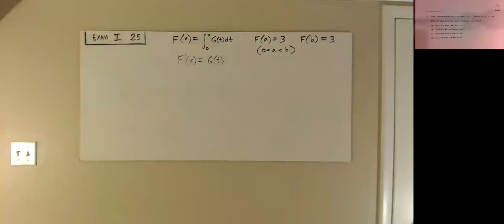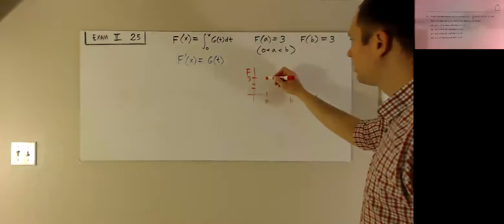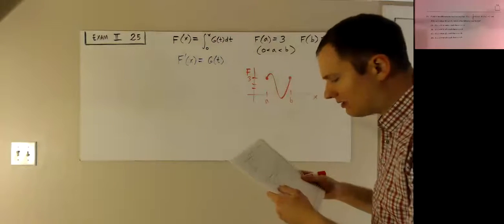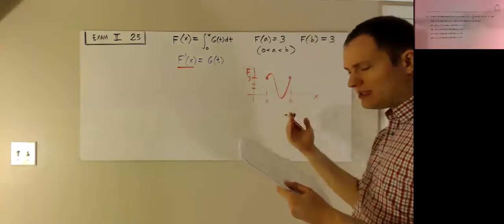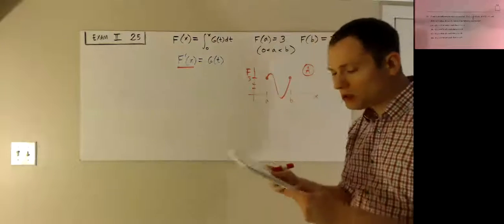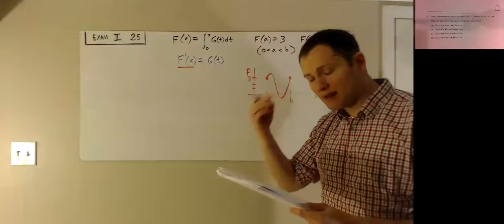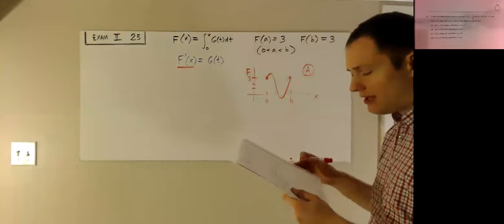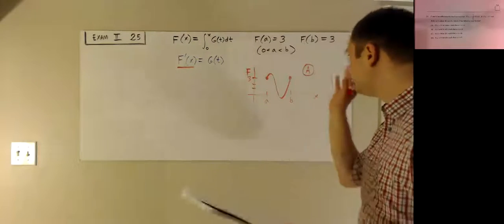Practice Exam II MC Part A 25